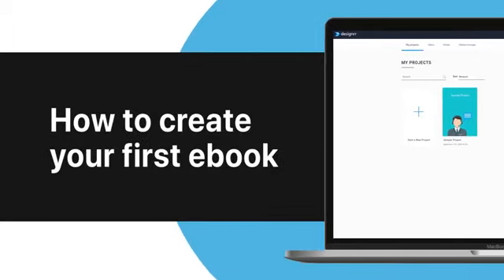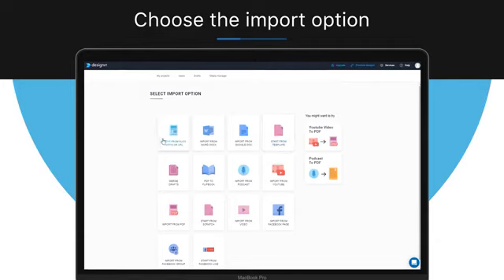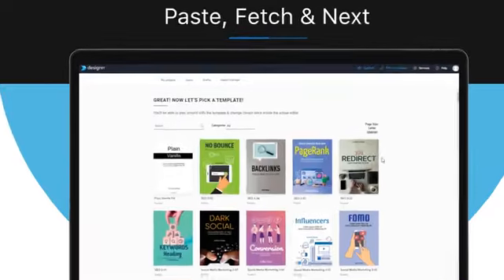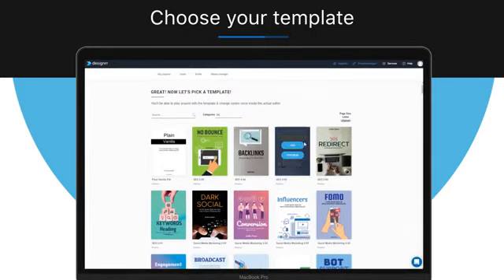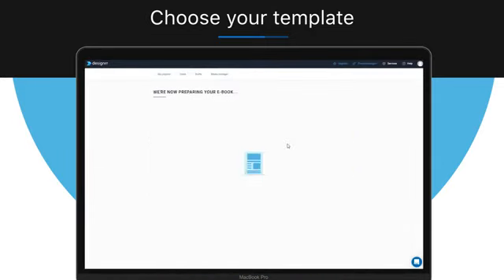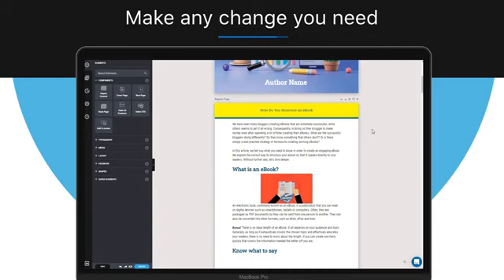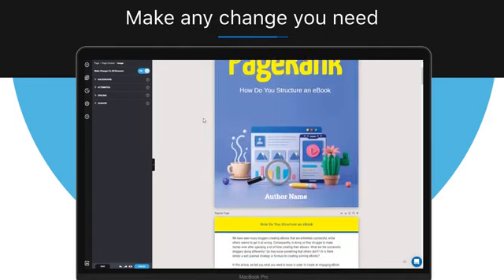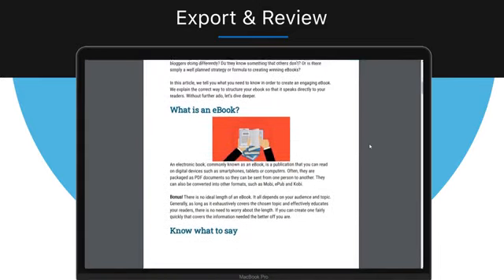How to Create Your First eBook Step-by-Step (Even as a Beginner!)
📘 What Is Designrr? Turn Your Content into Beautiful eBooks in Minutes
Designrr is an easy-to-use tool that lets you instantly convert blog posts, PDFs, Word documents, and more into professional eBooks, lead magnets, and flipbooks.

With Designrr, you can:
 ✅ Create stunning eBooks without any design skills
 ✅ Repurpose existing content in just a few clicks
 ✅ Customize templates to match your brand
 ✅ Export to multiple formats (PDF, Kindle, Flipbook, and more)

Perfect for marketers, coaches, content creators, and anyone looking to grow their audience with digital products.

🚀 Watch now to see how Designrr can save you time and take your content to the next level!

Need help with ideas and innovation?  Pick my brain for 1 hour on a 1 to 1 Zoom Call.

How to Create Your First eBook | Uploaded by Designrr  | November 14, 2020